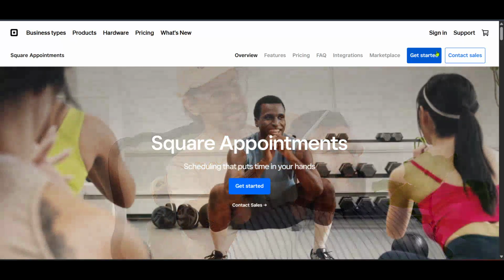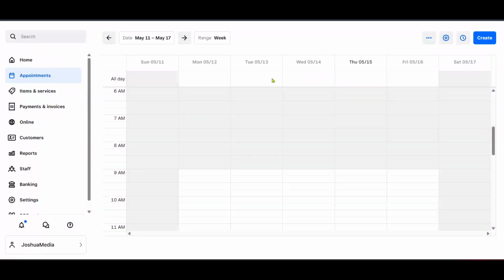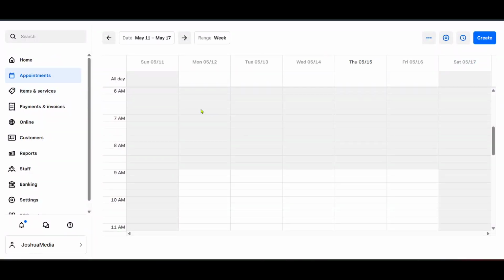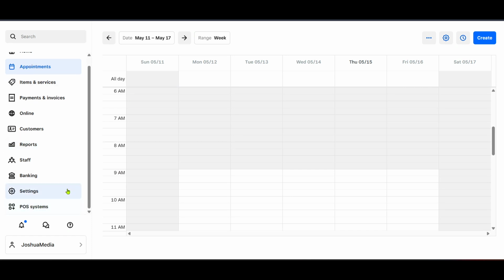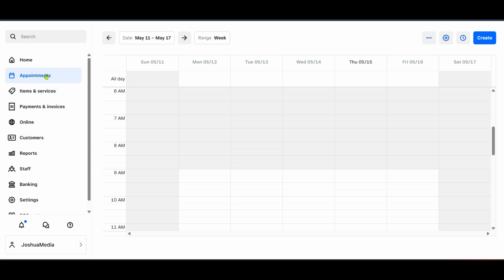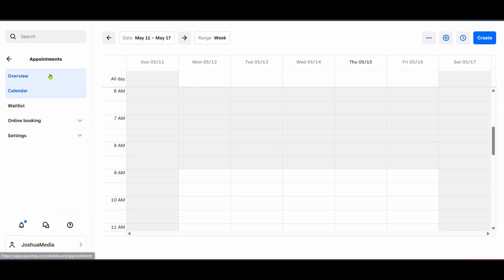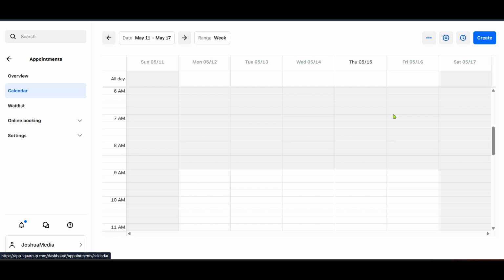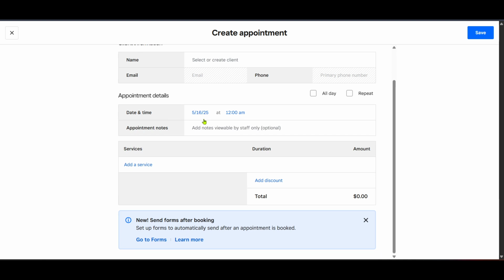How To Add Time Slots In Square Appointments Mastering Square Basics (Full 2025 Guide)